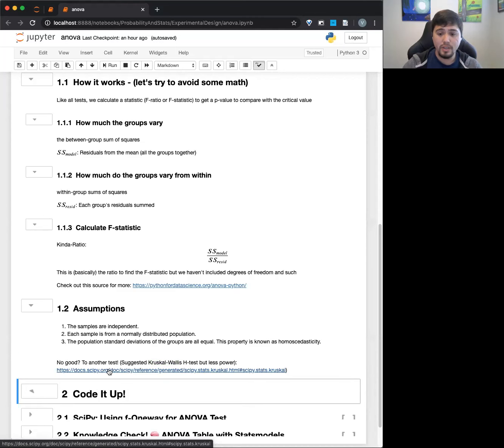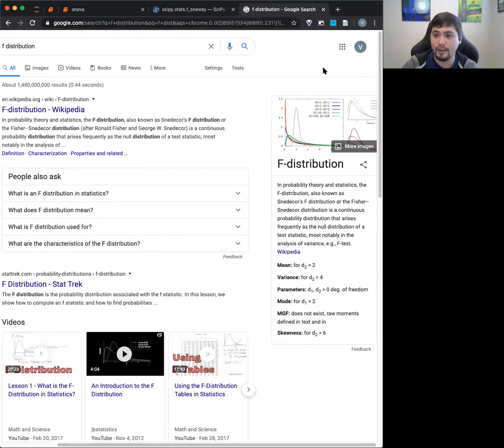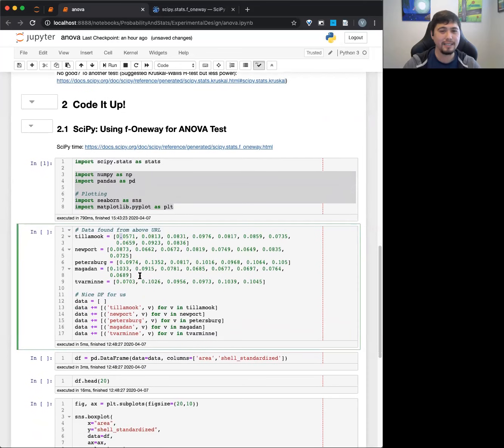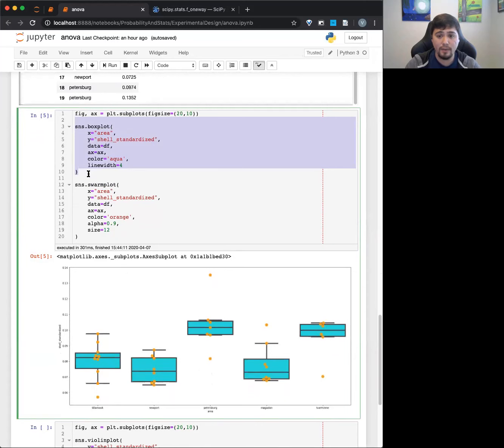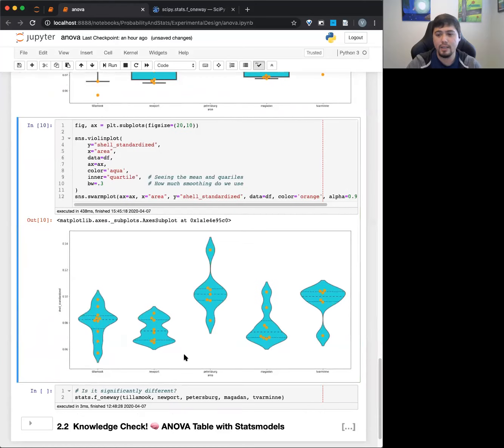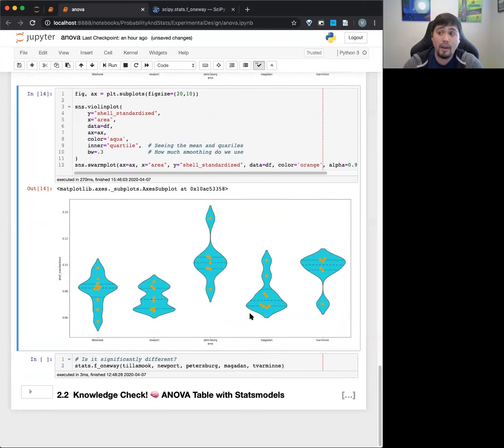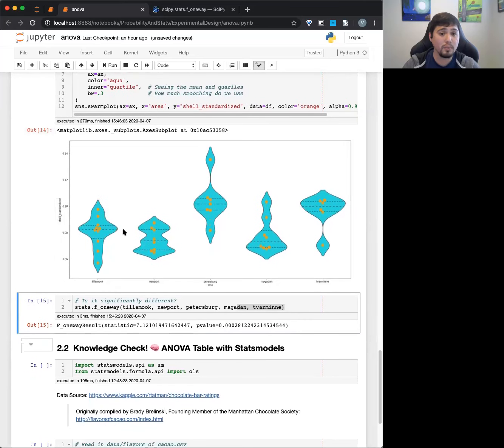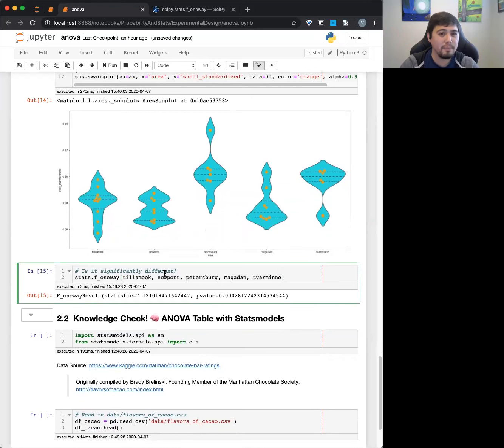Coding ANOVA: SciPy Method - M2S15 [2020-04-07]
Here we implement ANOVA in Python code using SciPy. We demonstrate how we would investigate our data and perform the test.